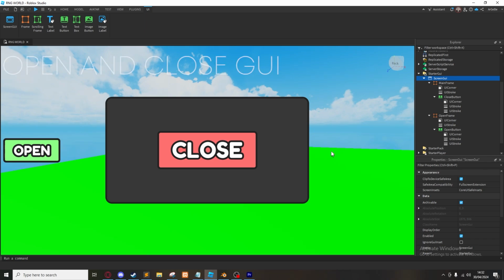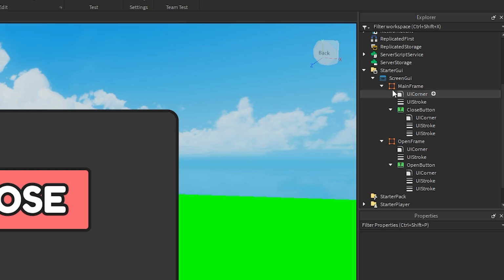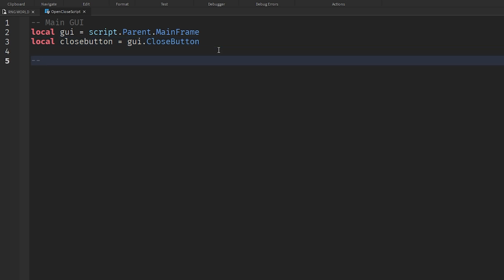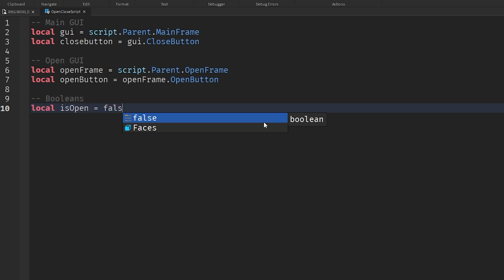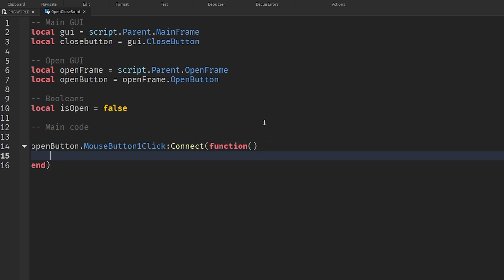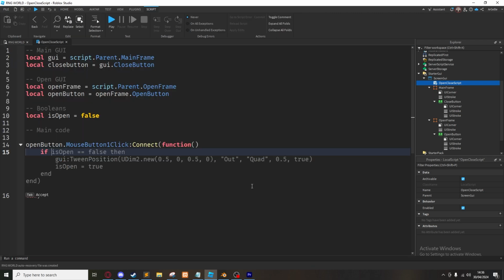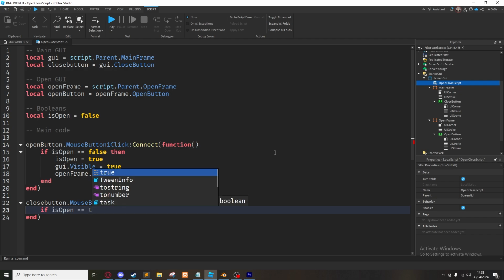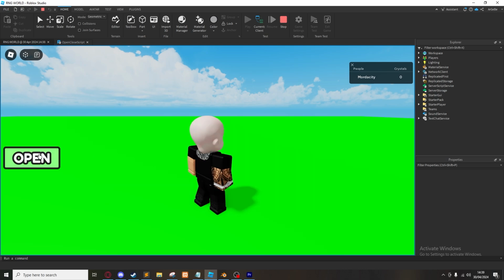HOW TO MAKE AN OPEN/CLOSE BUTTON GUI - ROBLOX STUDIO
This is a super simple beginner-friendly tutorial to create an open/close button for your GUI in ROBLOX.